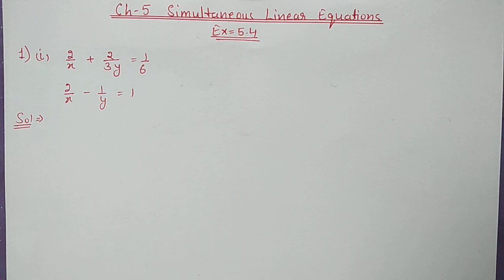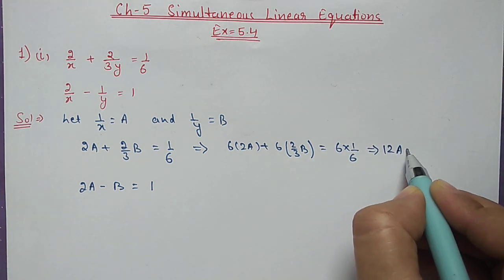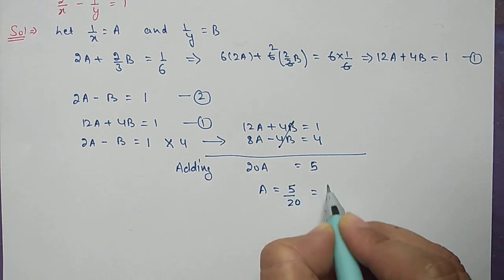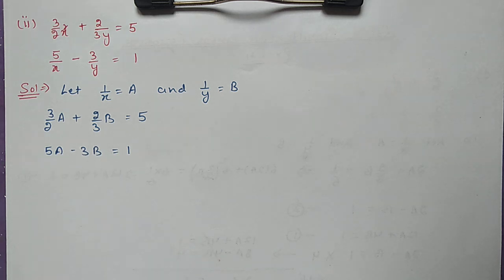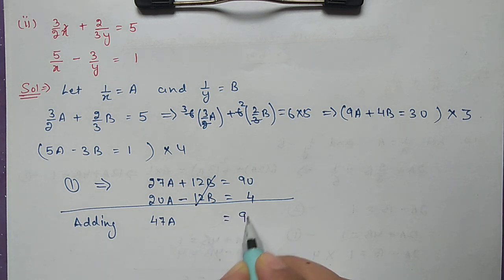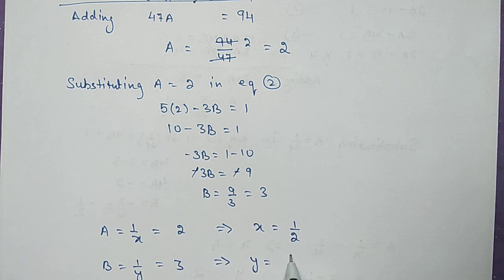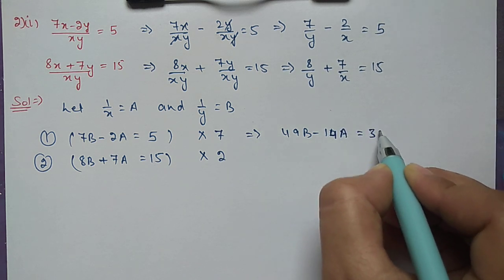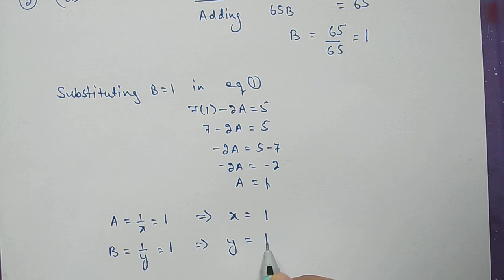Class 9th ICSE Math Ch 5 Simultaneous Linear Equations Ex 5.4 Qus 1 & 2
Ch 5 Simultaneous Linear Equations
Ex 5.4 Qus 1 & 2